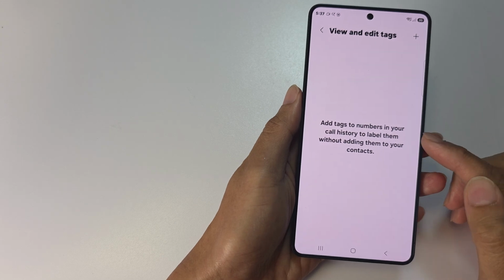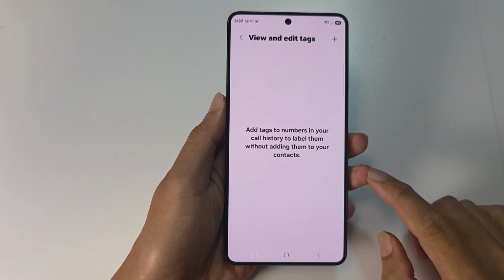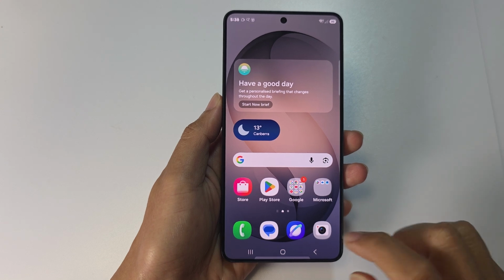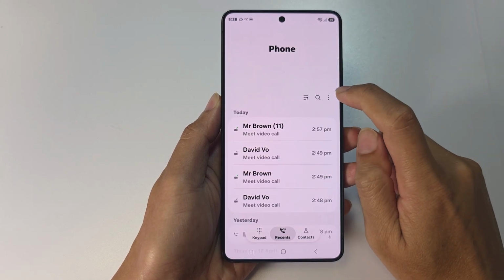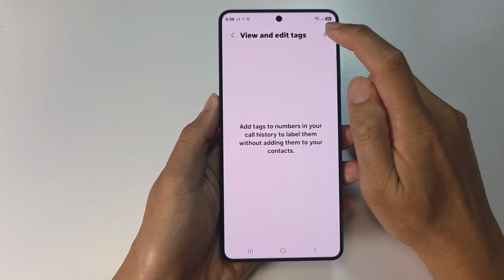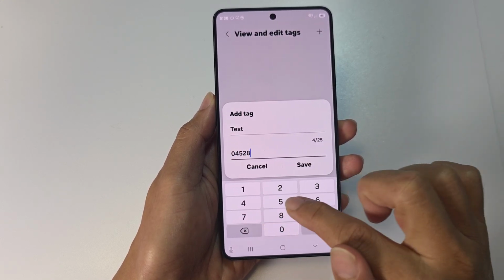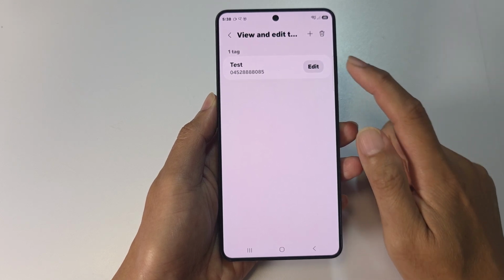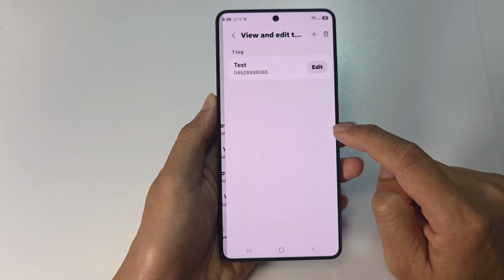Galaxy S26 Call History Tips – Add Tag Name or Label to Any Number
Learn how to add a tag or label to a number in call history on Samsung Galaxy S26, S26+ and S26 Ultra. This helps you identify unknown callers by saving or labeling numbers directly from your call log.